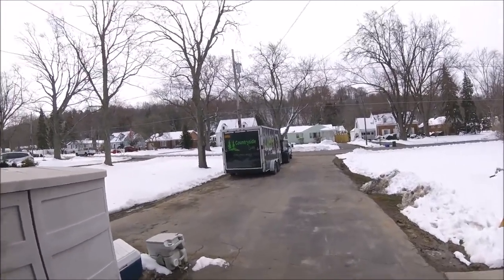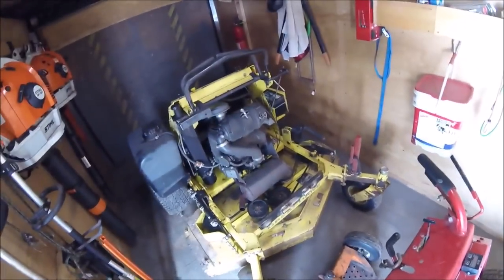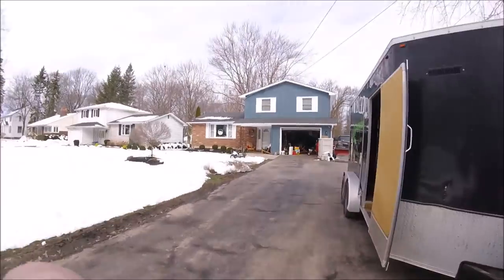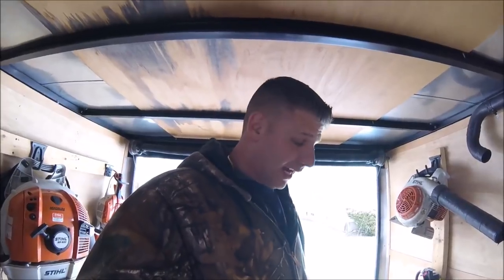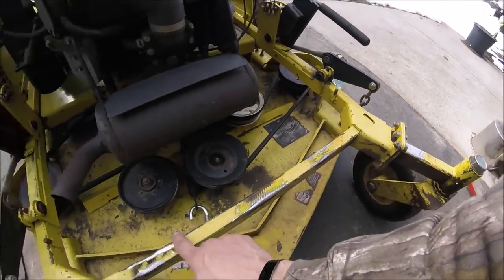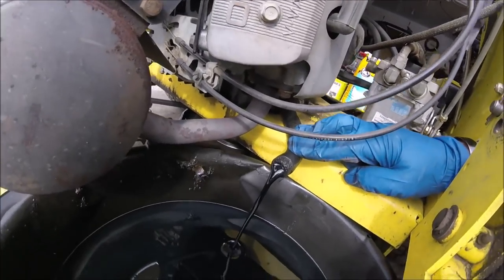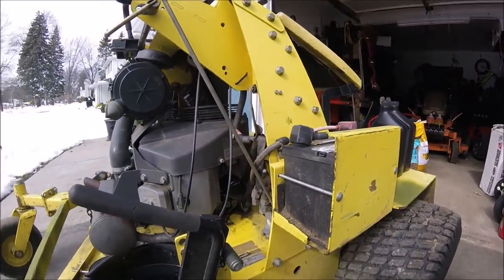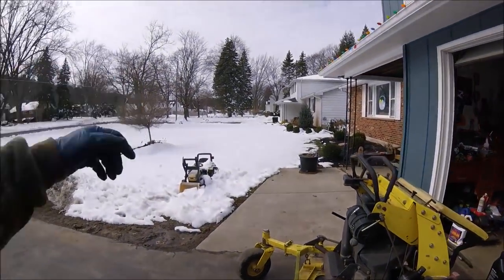Great Dane Super Surfer 2 Maintenance - mower maintenance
Great Dane Super Surfer 2 Maintenance
A maintenance Vlog and my take on Proven Industries Trailer locks

Super surfer II
Great Dane mowers
Mower repair
Lawn mower maintenance

My Main Tripod for daily filming:

oil filters I use:

Heat Transfer vinyl:

Decal Vinyl:

Vinyl Cutter, Program, Heat press Combo Pack:

Lawn Equipment I use:
Walker MTGHS
Walker B19